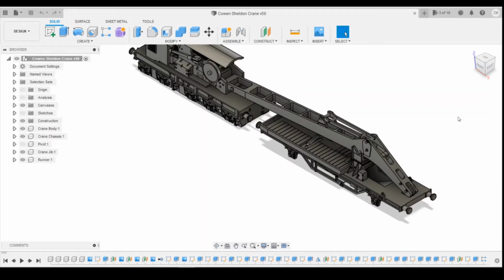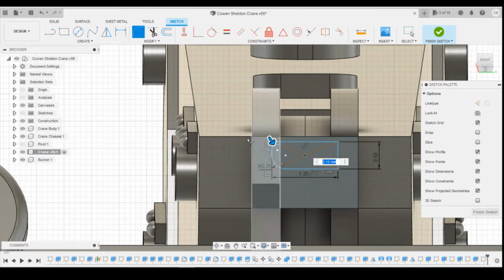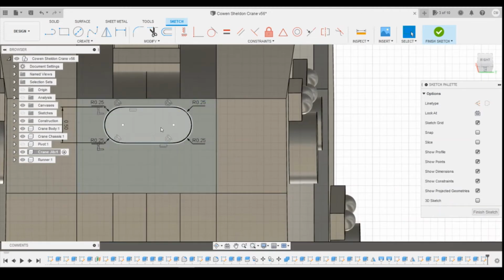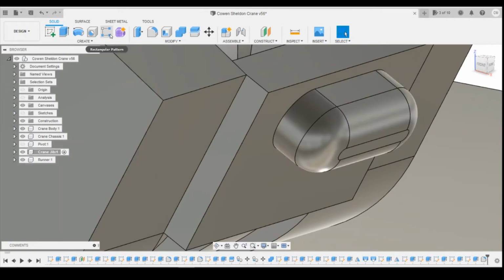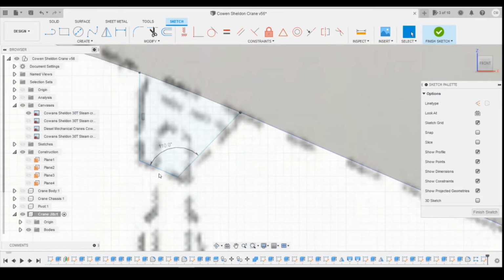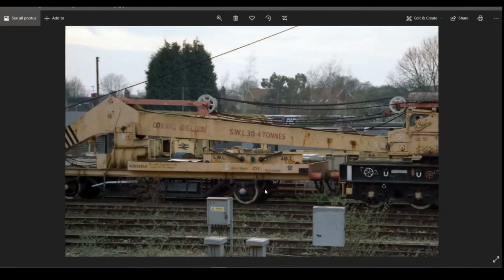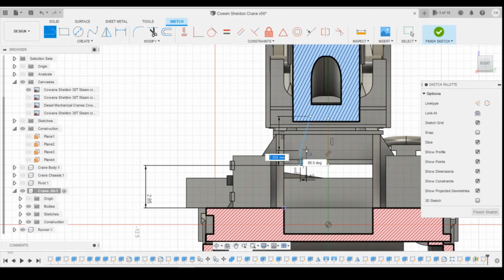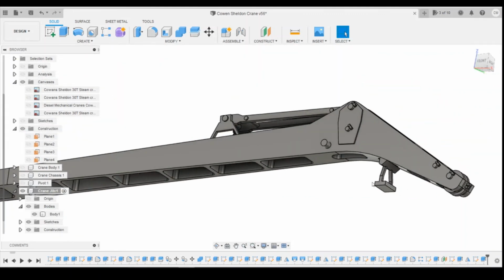Fusion 360 beginners guide to 3D printing (Ep42)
In this episode we add the lighting to the jib